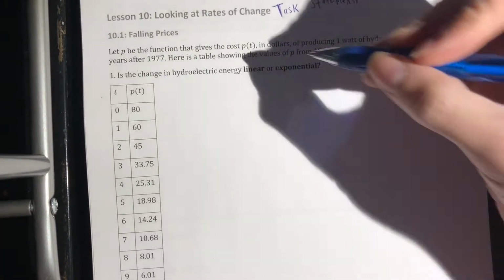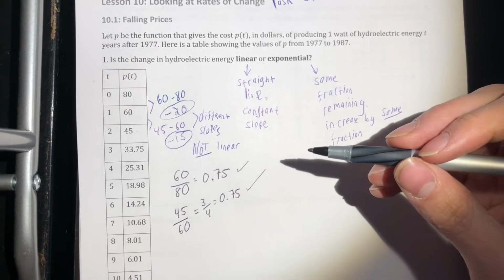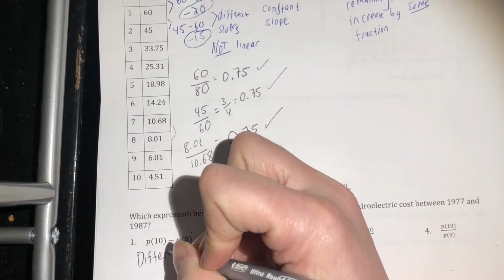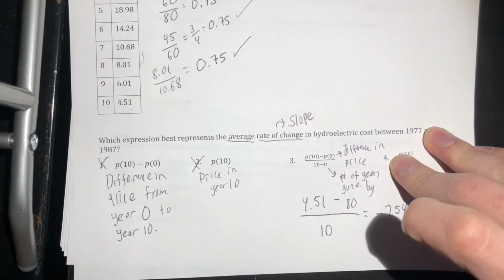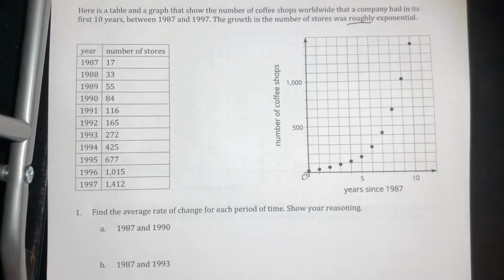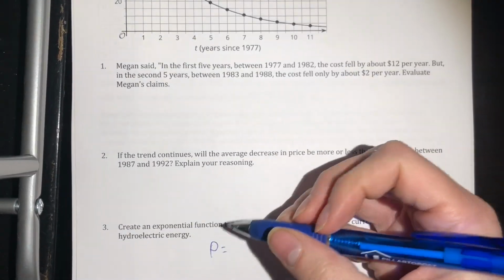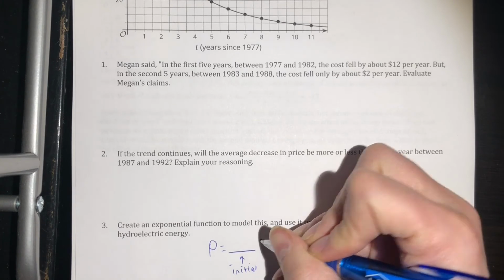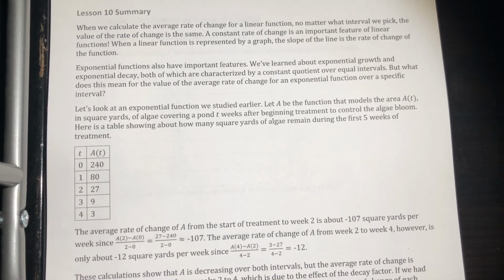A1 IM 3 20 B Day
Aligns to Illustrative Mathematics Algebra 1 Unit 5 Lesson 10. For my 8th grade algebra students on 3/20